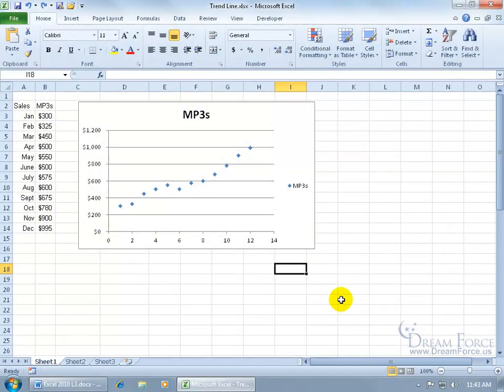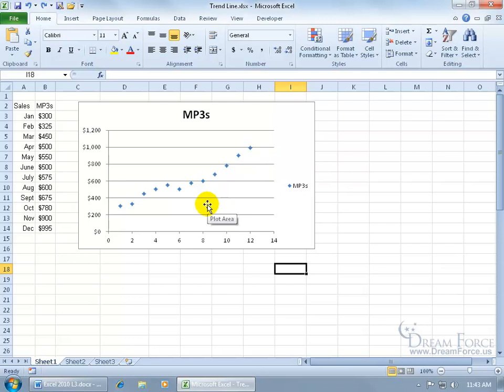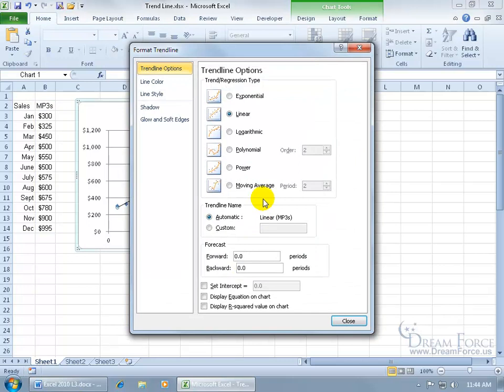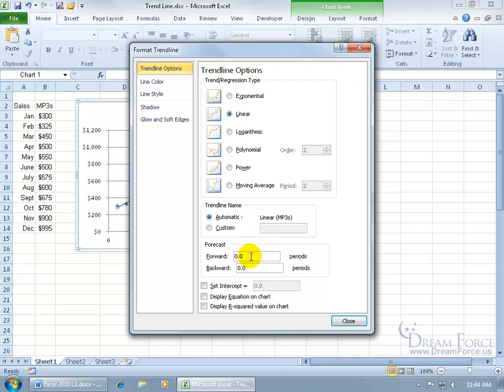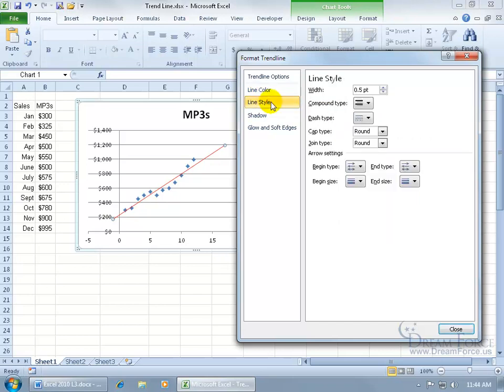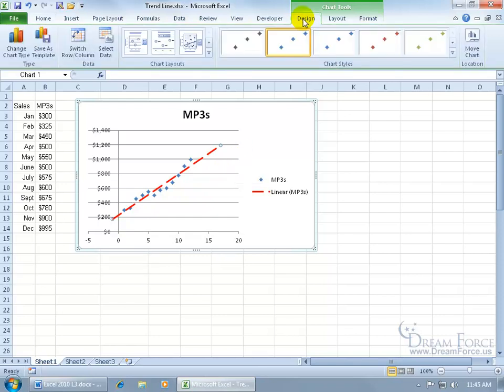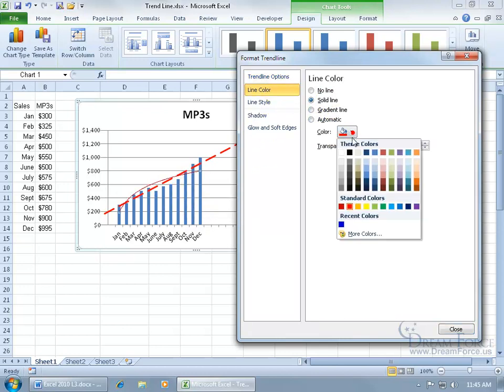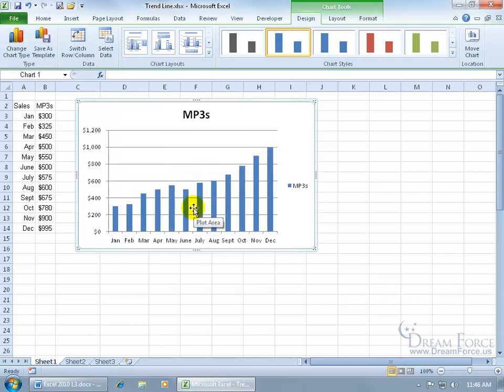Microsoft Excel 2010: Chart Trendline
Excel 2010 training video on how to add a Trendline (trend line) to your chart, which is a line on your chart predicting future trends, based upon the averages of past data.